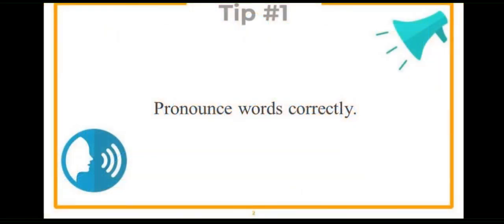HELPFUL TIPS FOR A WONDERFUL UTALK DEMO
Here are some tips that will help you in your UTalk demo. We highly recommend that you watch this days before your actual scheduled demo to give you more time to practice. We wish you success on your application!